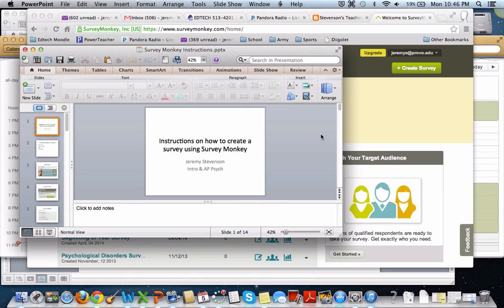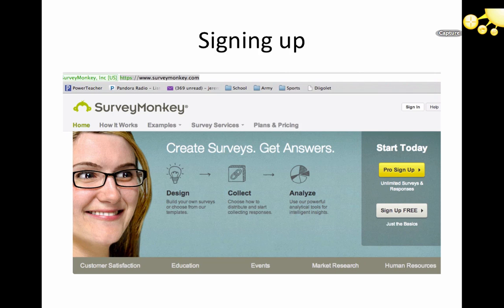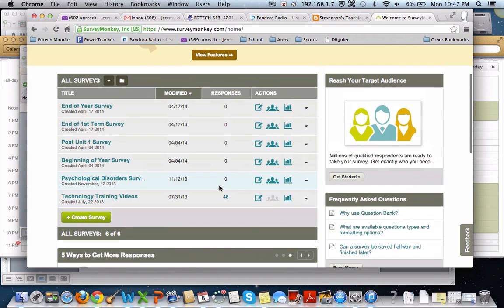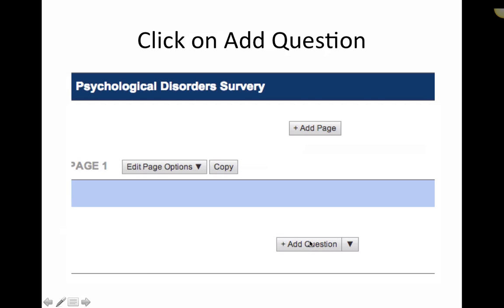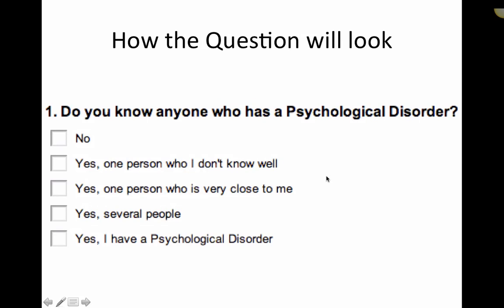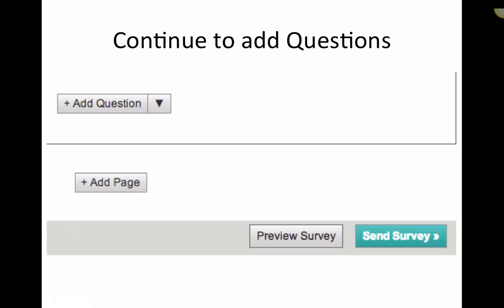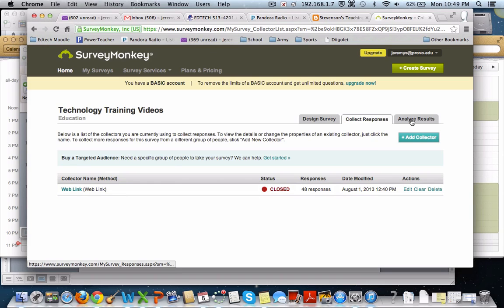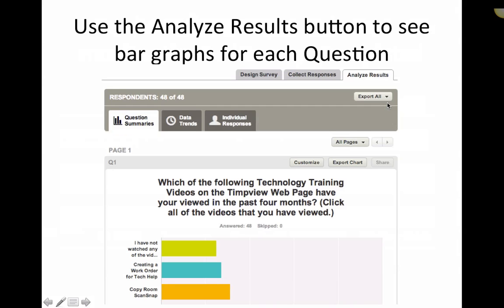Worked Example: Creating a Survey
Survey, Survey Monkey